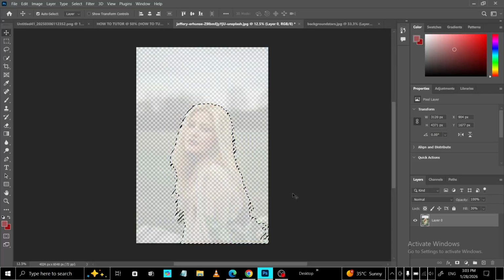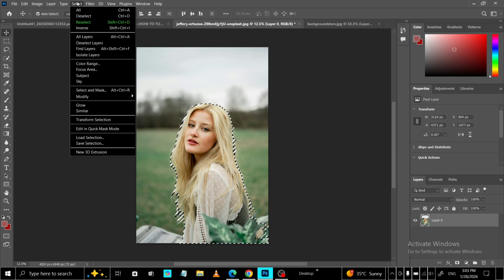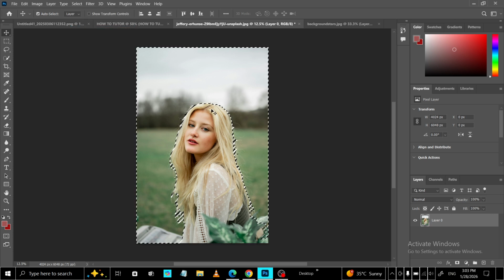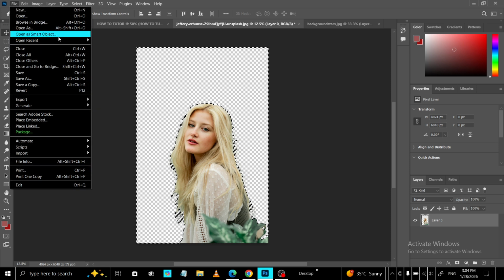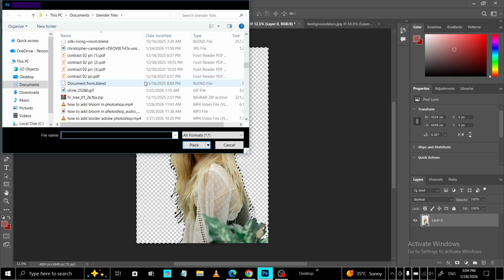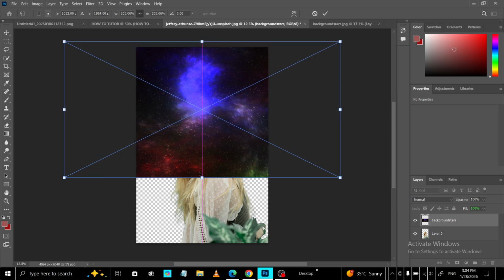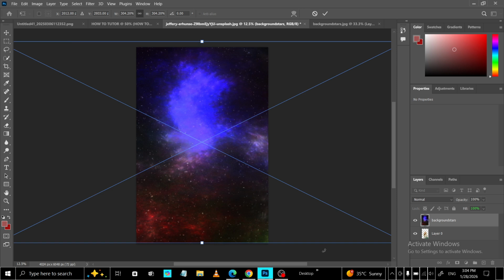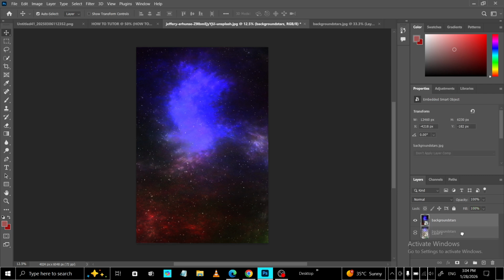How to Remove Background in Photoshop 2026 (Right Way)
In this comprehensive tutorial, you will discover the essential techniques for removing backgrounds in Adobe Photoshop. This step-by-step guide will empower you to enhance your images by isolating subjects and creating professional-looking visuals. Whether you are a beginner or looking to refine your skills, this video covers all you need to know about background removal.

By the end of this video, you will have a clear understanding of various tools and methods to efficiently remove backgrounds. Watch till the end to master this fundamental skill and take your Photoshop projects to the next level!